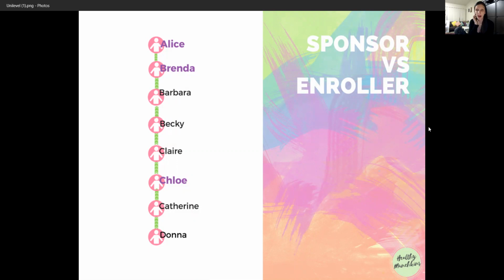Sponsor vs Enroller - doTERRA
Quick simple explanation of the difference between a sponsor and an enroller